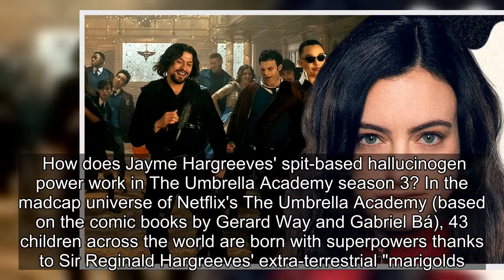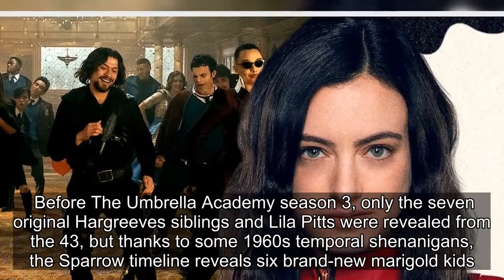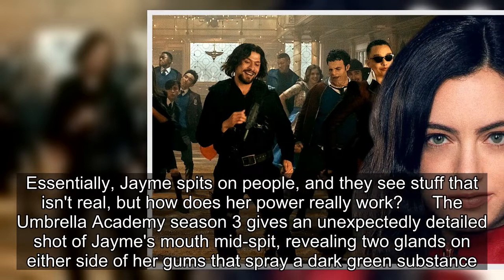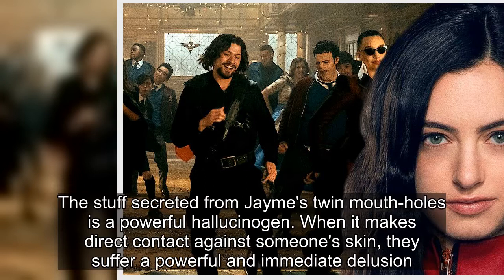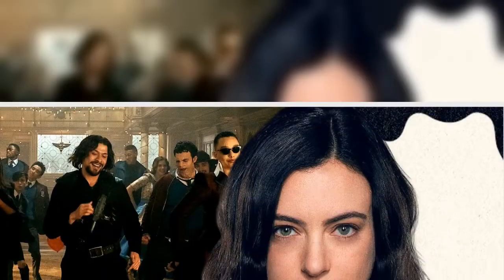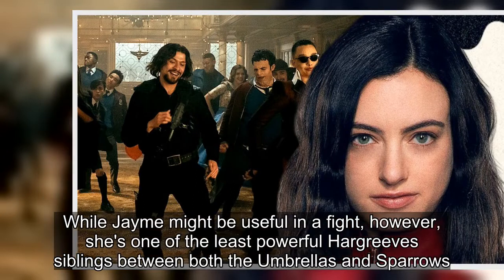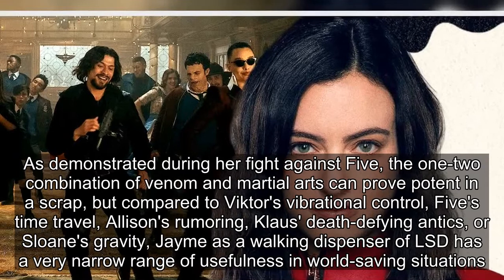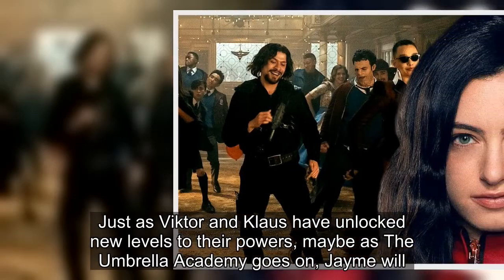The Umbrella Academy: How Jayme's Spitting Powers Actually Work